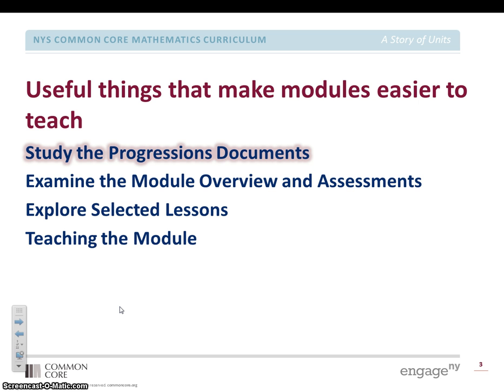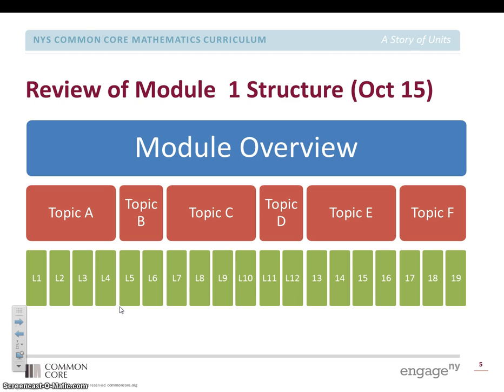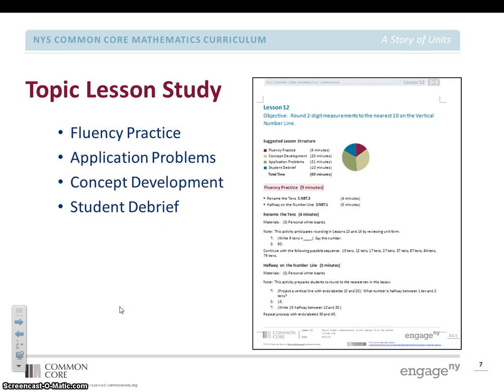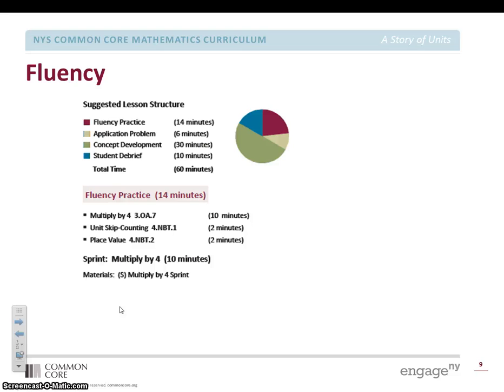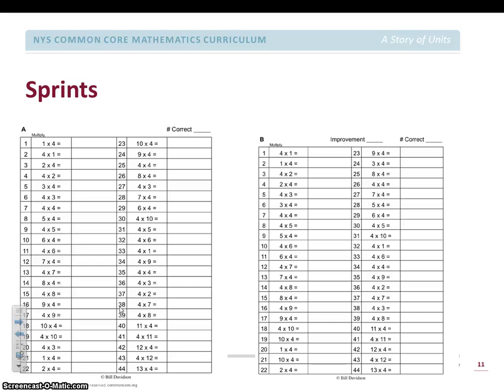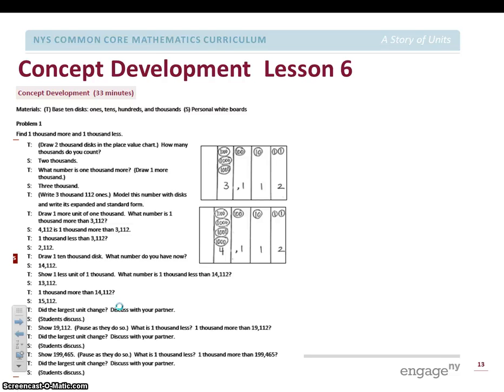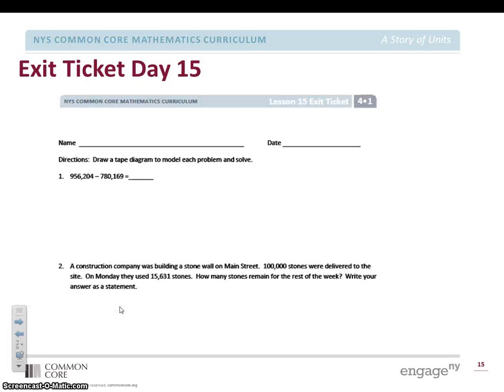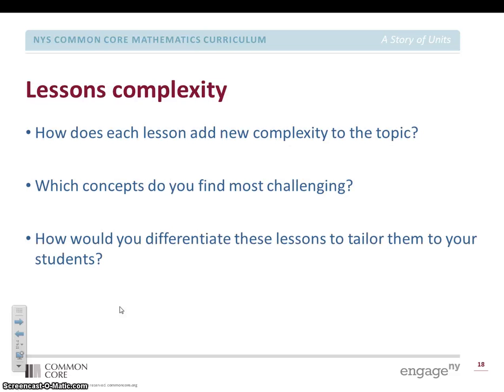Grade 4 Math Module 1 overview